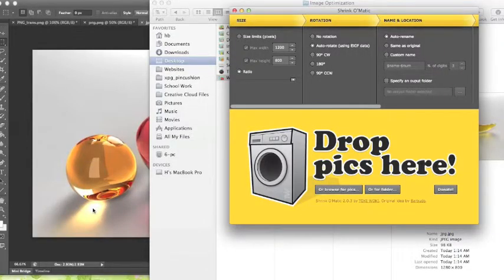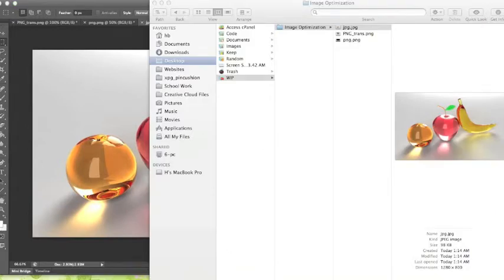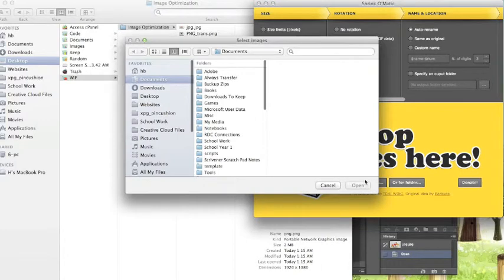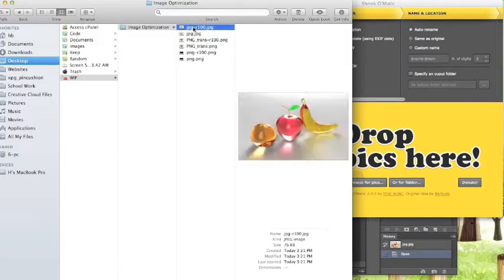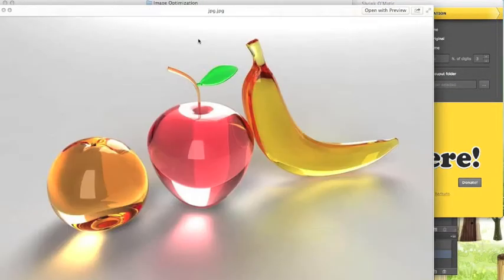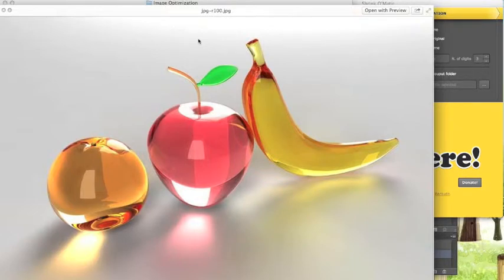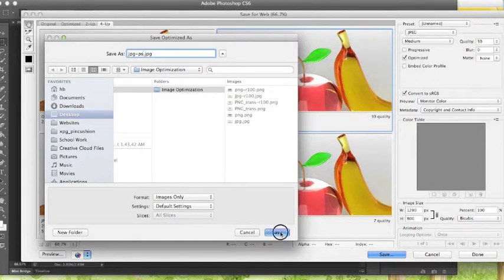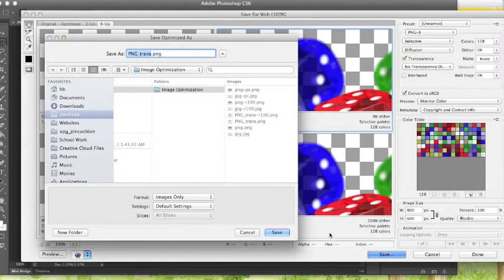Image Optimization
Graphic Optimization is an important part of website development. By utilizing tools such as Adobe Photoshop, or Shrink-O-Matic, web developers can optimize images to improve user experience (James, 2008).

It is quite easy to use, with drag and drop functionality as well as a file browser. While the JPG image was instantly half the size of the original, with no loss of quality, the PNG images had only grown.

In Photoshop, the process involved more steps, but there are many more customization levels. By using standard settings, all of the images were far smaller in file size, but there was a loss of quality. With more time and effort, I'm certain a happy medium could be found.

Both tools are quite useful in their own right.

Resources:
James, K. (2008, February 20). Four Reasons Why to Optimize Web Graphics and How to be Environmentally Friendly.
TOKI WOKI.